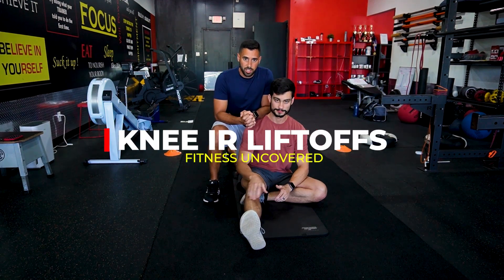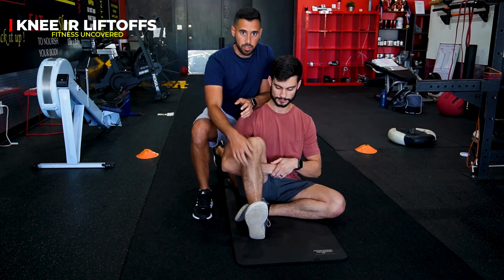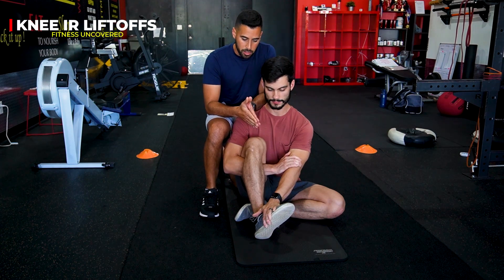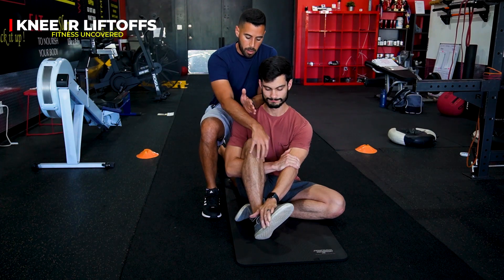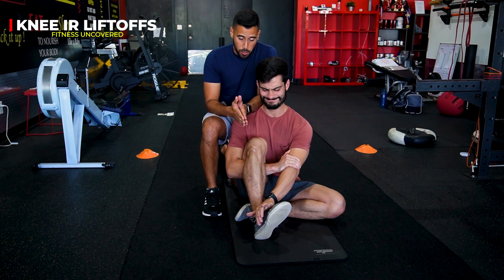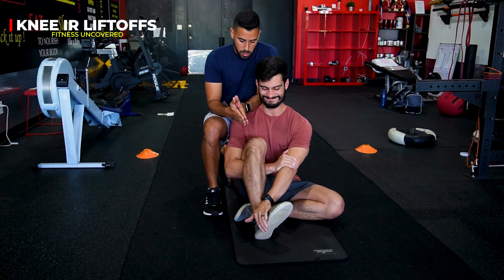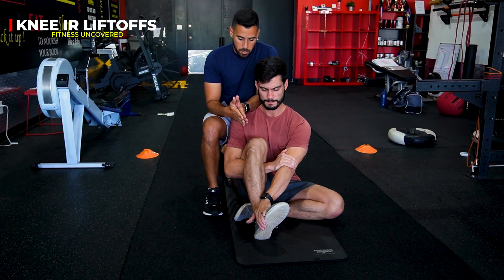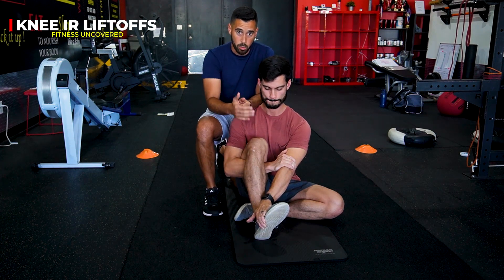Internal Strength Model: Knee IR Liftoffs